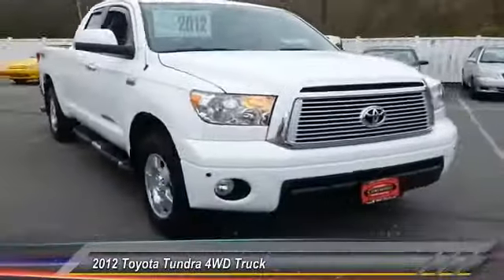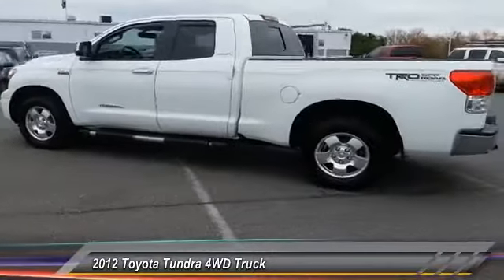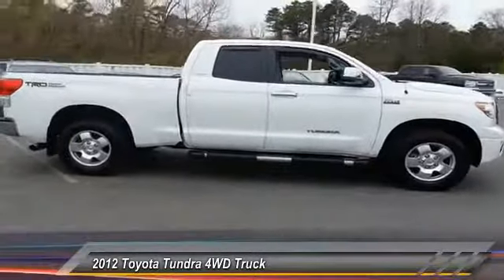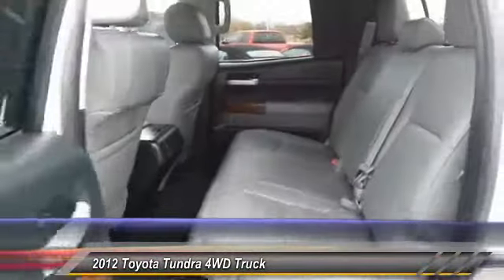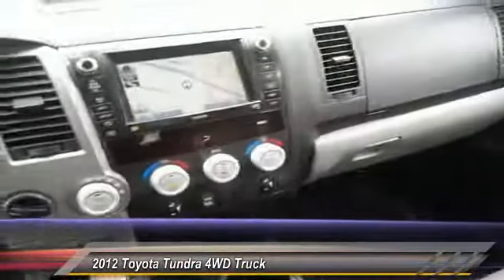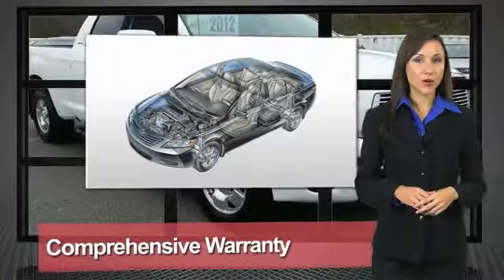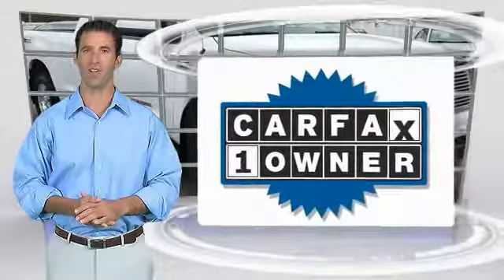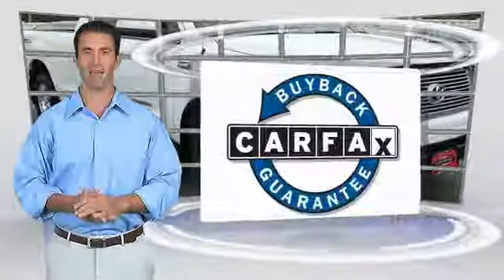2012 Toyota Tundra 4WD Truck Mays Landing NJ 47435A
2012 Toyota Tundra 4WD Truck Ltd

Shore Toyota
4236 Black Horse Pike

NOTITLE